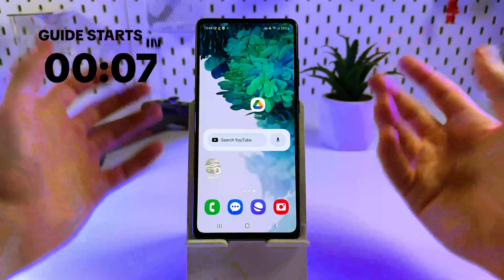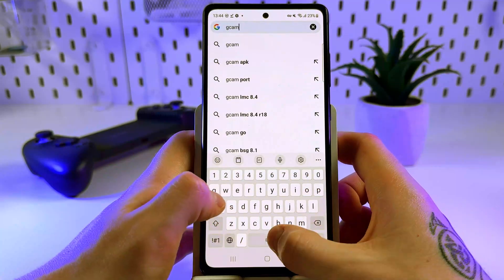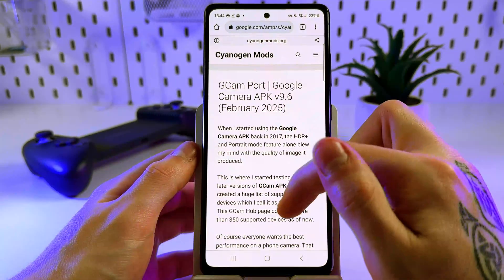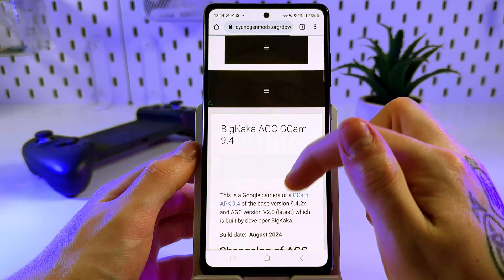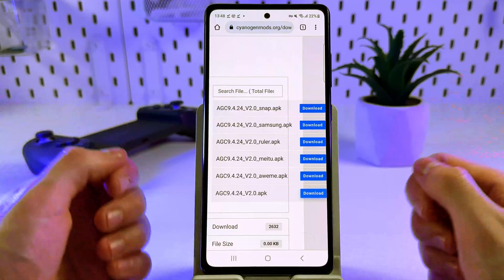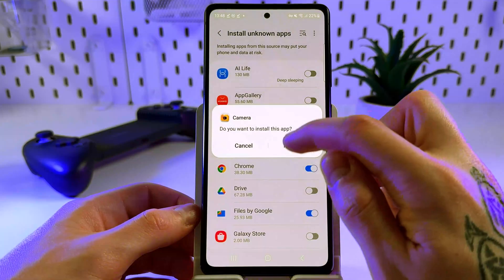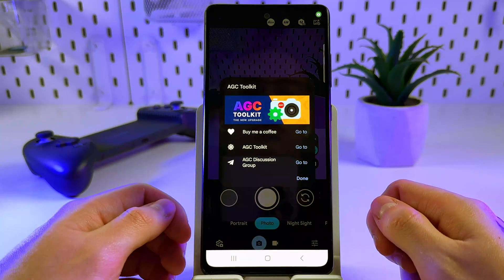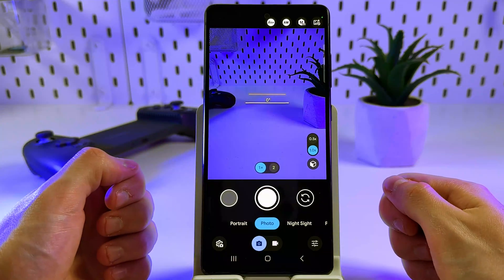How to Install Google Camera (GCam) on Any Android Device - Step-by-Step Guide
Ready to upgrade your Android device's camera capabilities? Discover how I effortlessly installed Google Camera (Gcam) on my device - and how you can do the same! Navigate tricky downloads and installations with ease with our step-by-step guide. From finding the right APK file to securing your device post-installation, this video has it all covered. Whether you're a photography enthusiast or simply looking to enhance your device's photography capabilities, this tutorial will provide all the tips and tricks you need to get Gcam up and running on any Android device.

This video also covers the following topics:
- Essential Guide to Installing Gcam on Android Devices
- Transform Your Android Camera with Google Camera (Gcam) Installation
- How Any Android User Can Install Google Camera for Advanced Photography